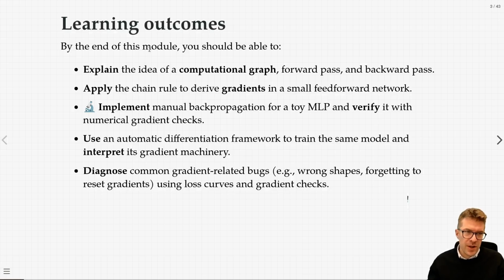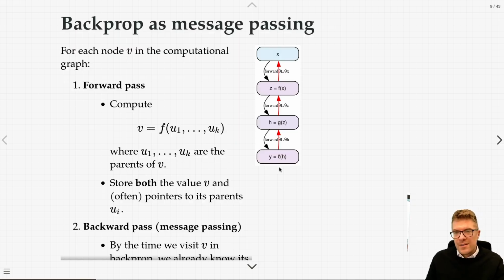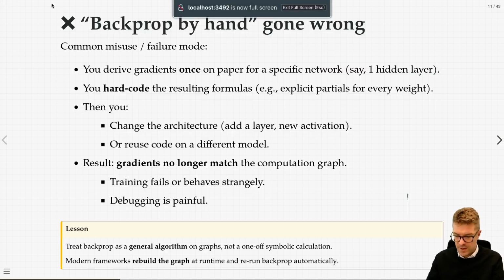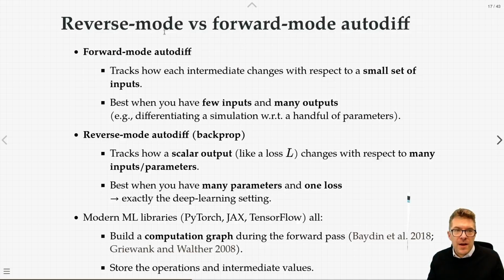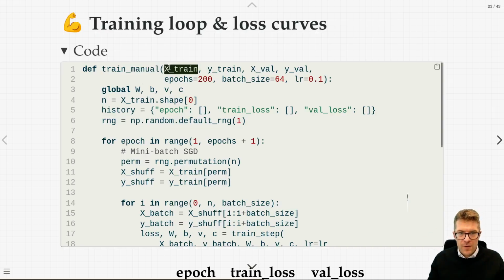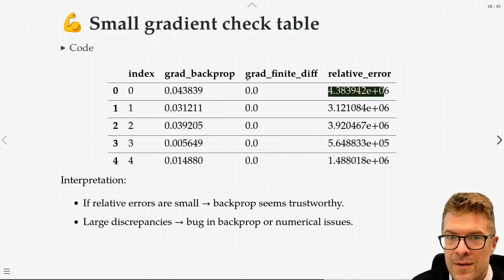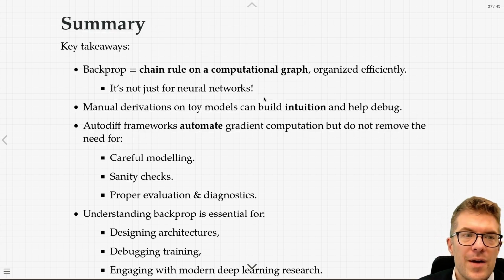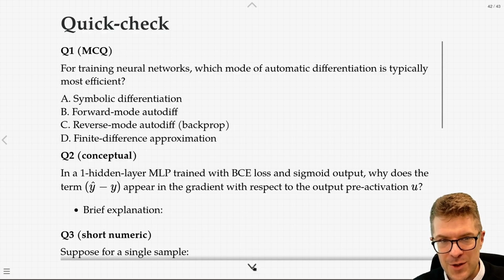CSCI 3151 - M31 - Backpropagation & automatic differentiation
This module develops a deeper understanding of training neural networks by unpacking how gradients actually flow through them. We start from the scalar chain rule and build up a computational graph view of simple models, then work through a “tiny MLP” in full detail: writing down the forward equations, deriving gradients layer by layer, and carefully tracking shapes for all key quantities. This leads naturally to backpropagation as local message passing on a graph—each node combines its downstream gradient with its local derivative and sends updates back to its parents—along with a comparison of reverse-mode versus forward-mode automatic differentiation and why reverse-mode is the workhorse of modern machine learning.

On the practical side, we use this theory to demystify PyTorch’s autograd system and the standard training loop. Students see how a forward pass builds a dynamic computation graph, how calling `loss.backward()` fills in `.grad` for each parameter, and why operations like `optimizer.zero_grad()` and avoiding certain in-place updates are essential to keep gradients sensible. A hands-on gradient checking example with finite differences highlights how to “trust but verify” autograd, and how to debug suspicious training behavior such as flat, exploding, or NaN losses. By the end of the module, students should be able to explain in words what backprop is doing, connect the math of gradients to the tensors they see in PyTorch, and use that understanding to reason about and debug the training of small neural networks.